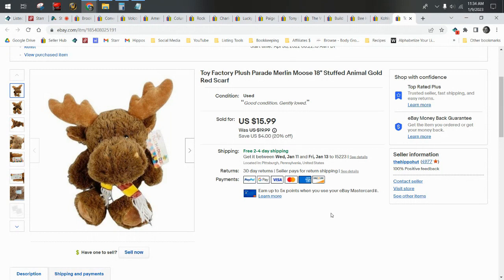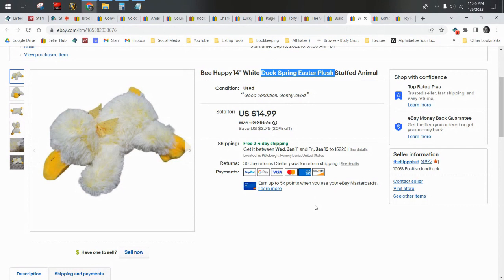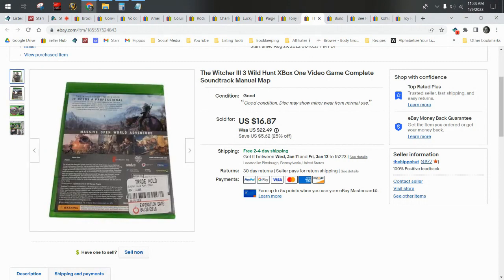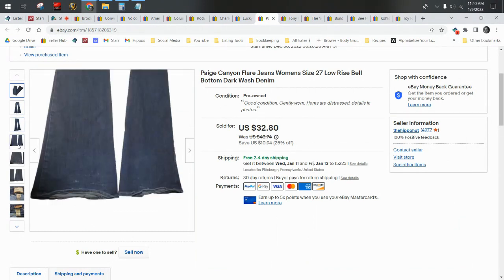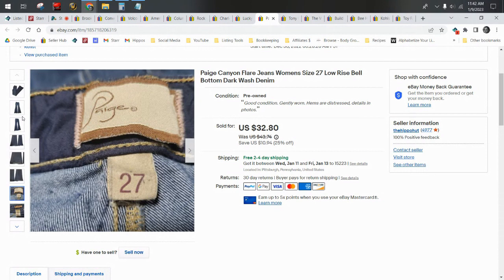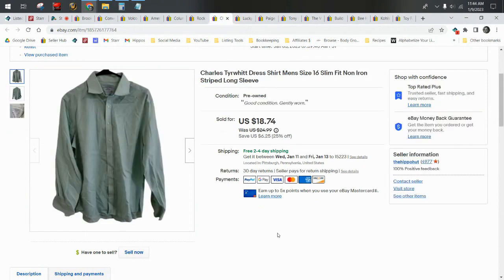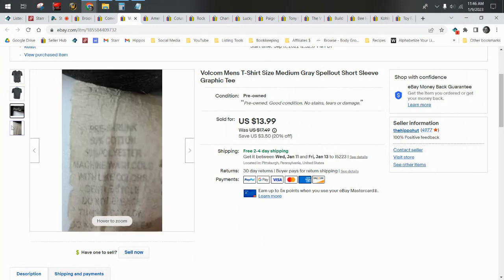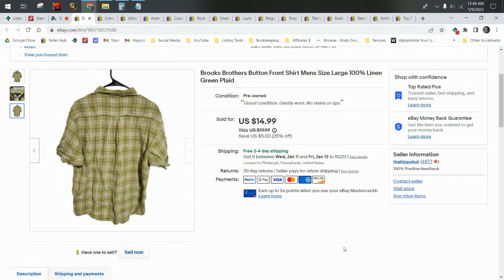What Sold on eBay? | Jan 2- Jan 8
Bundles:
Plush & Clothing Guide $44.98

The Boxery
Where we order our polymailers and boxes: